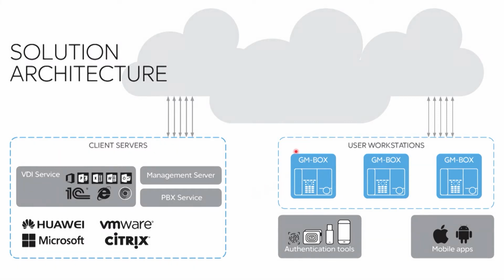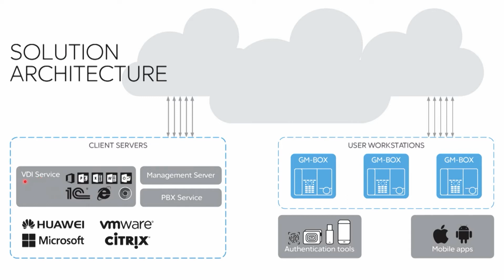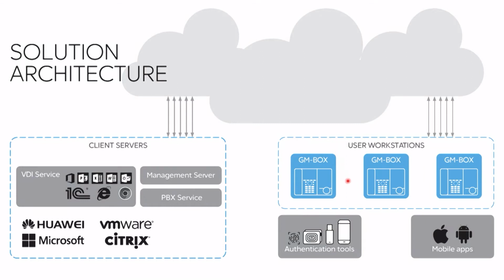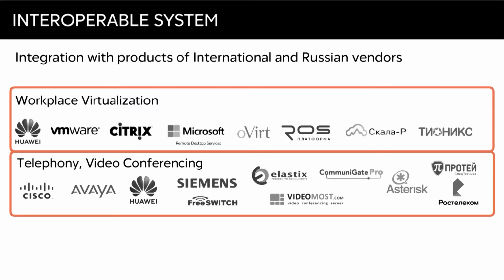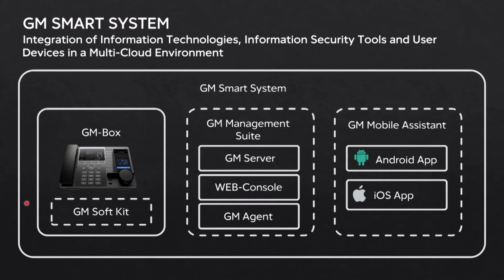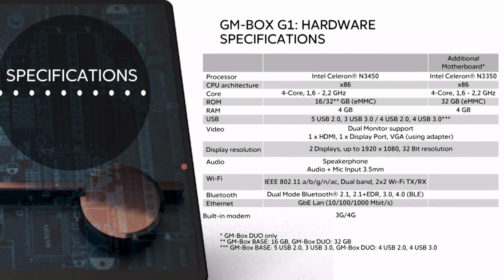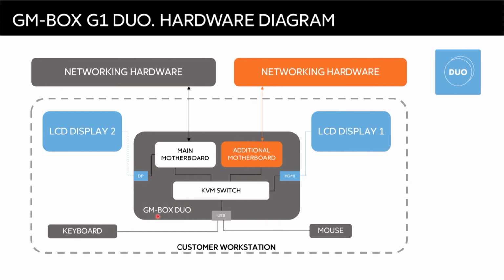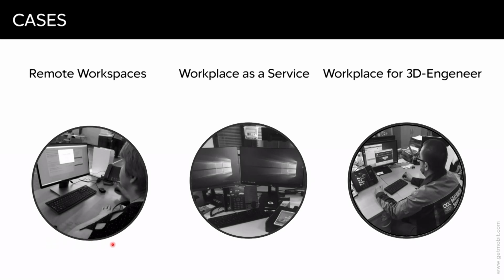GM Smart System. Architecture and Cases